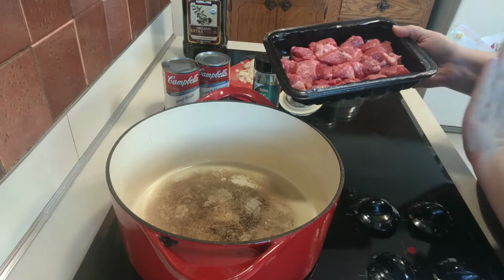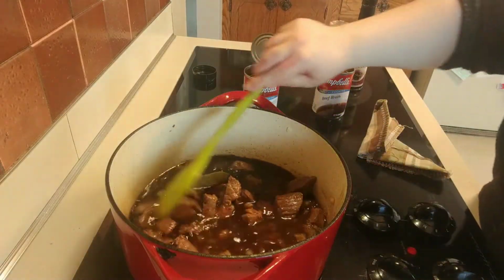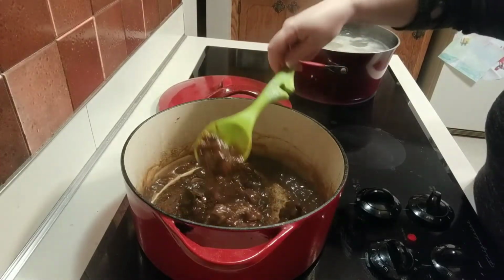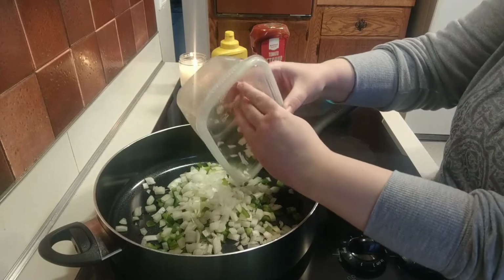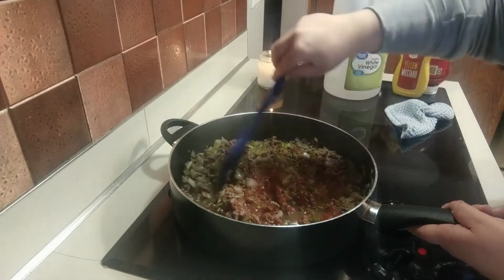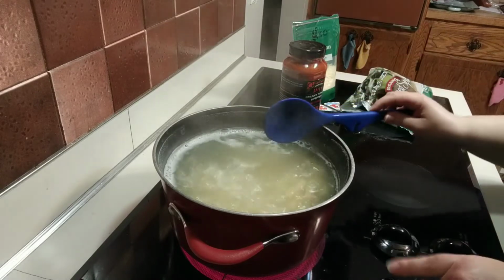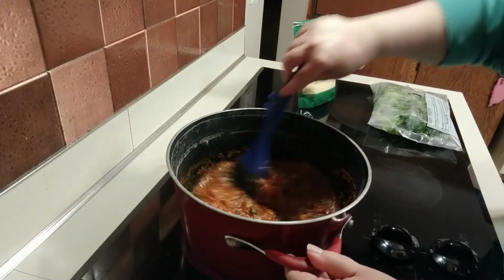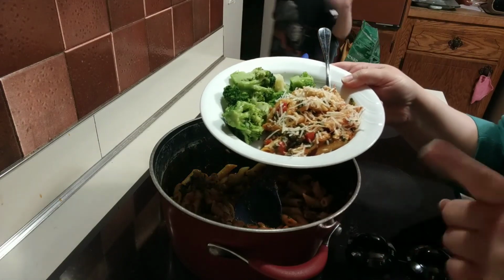3 Dinners | One Pot Meals | What's For Dinner?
Today it's inspiration for 3 dinners. I have 2 one pot dinners for you and one you could make into a one pot dinner by adding carrots and potatoes to it. Enjoy!

Jan's Hamberger BBQ-
1 lb. ground beef, turkey, pork, or "meat"
1 small onion chopped
1 small bell pepper chopped
 Soften onions and peppers in a large skillet then add in ground beef and brown it.
1 cup ketchup
1 cup water
1 Tb sugar
1 Tb vinegar
1 tsp. mustard
Simmer on low heat for 1-2 hours or until sauce cooks down.